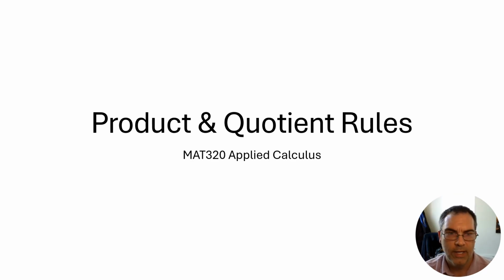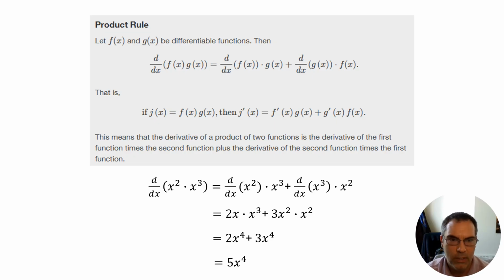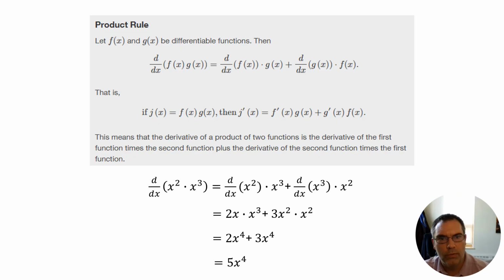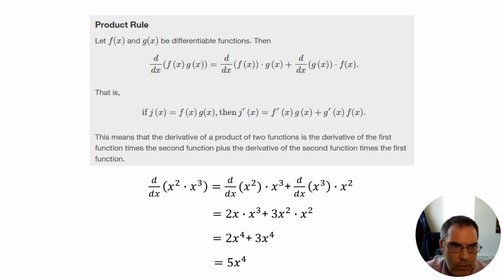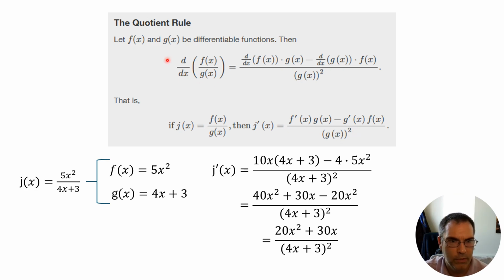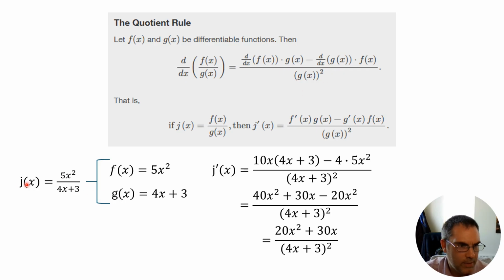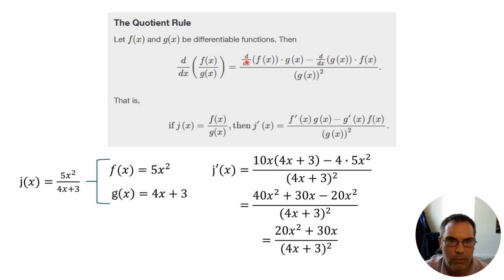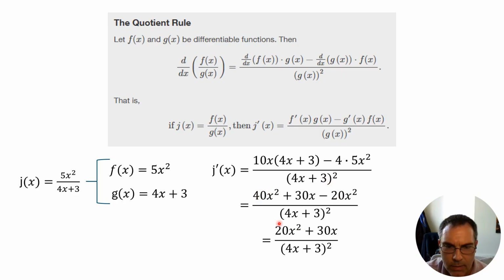Product & Quotient Rules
Explanation of the product and quotient rules, with one example of each.